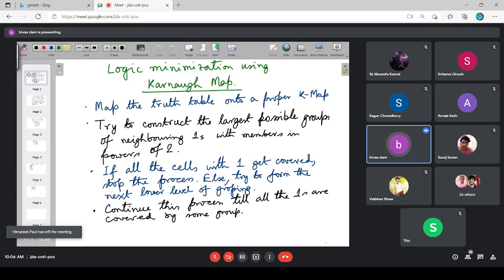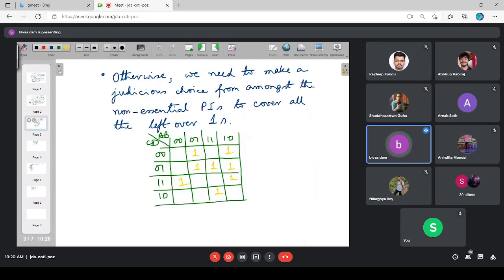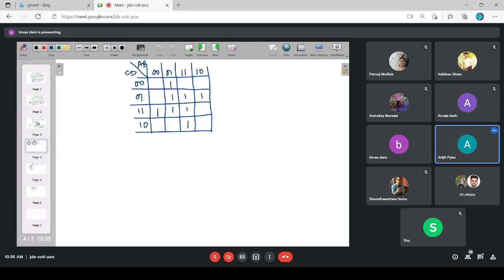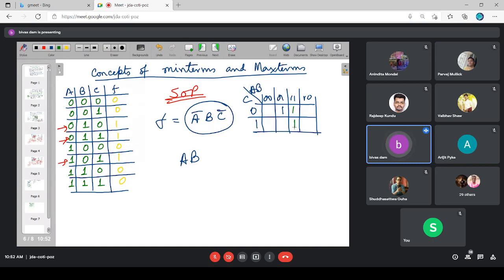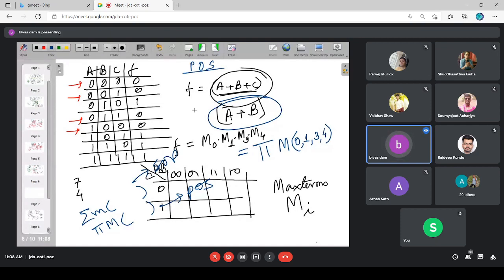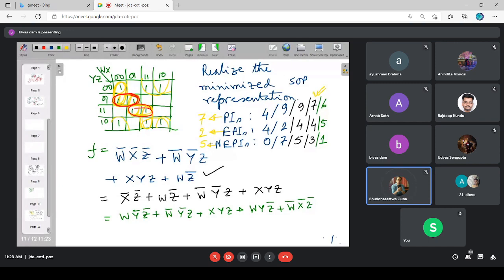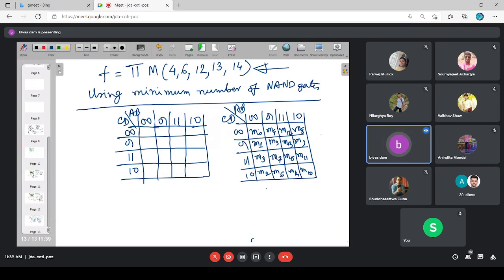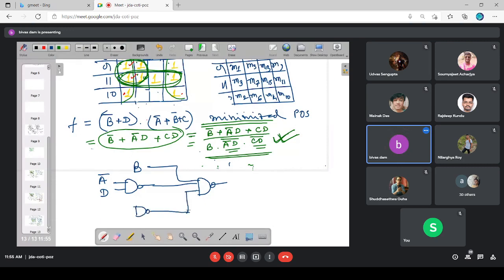2021 09 23 Digital Electronics